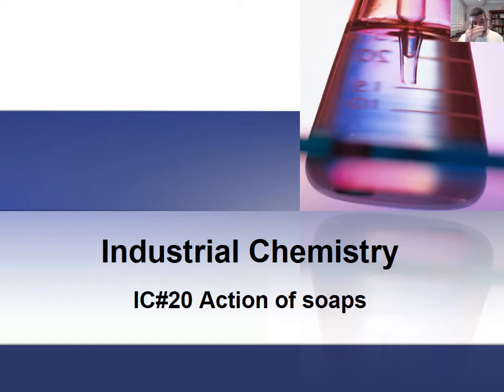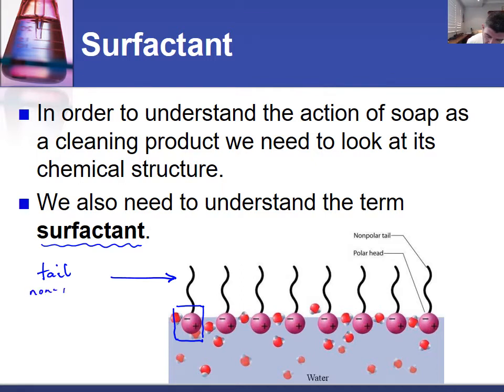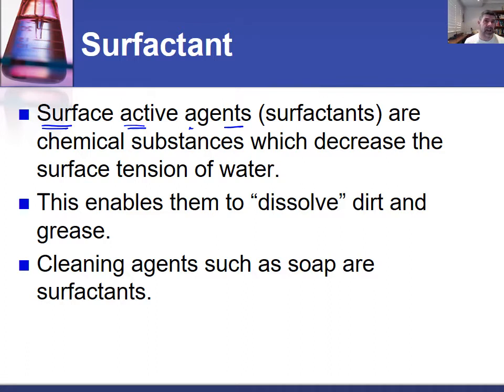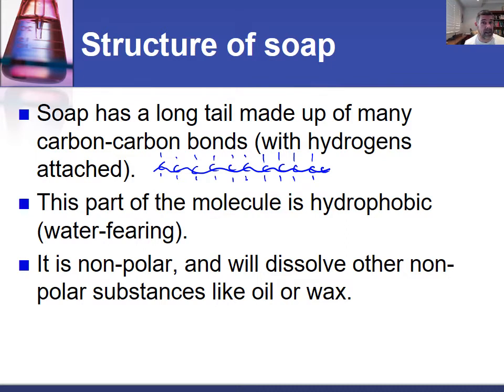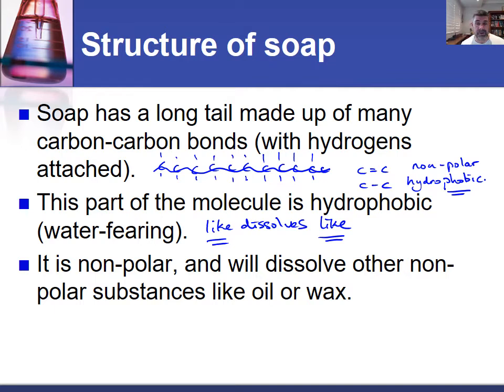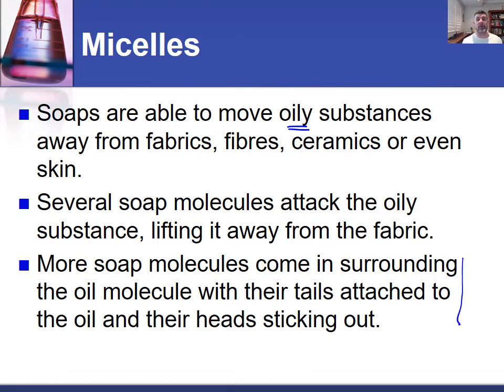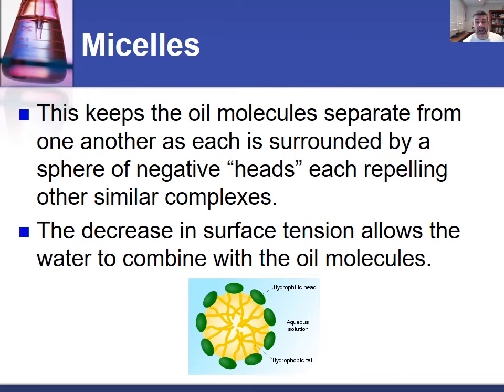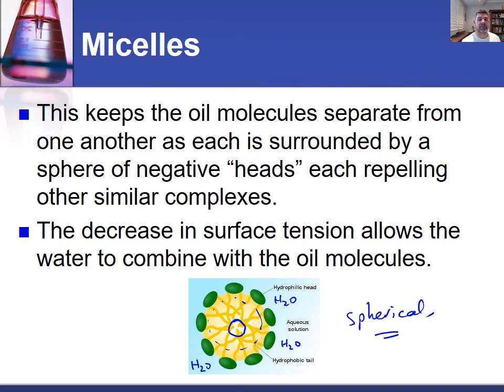IC#20 Action of soaps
HSC Chemistry
Industrial Chemistry
Cleaning action of soaps